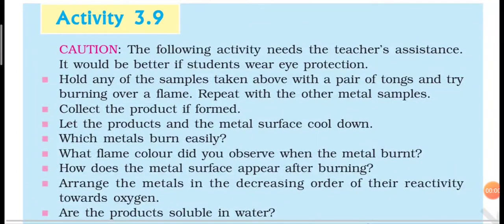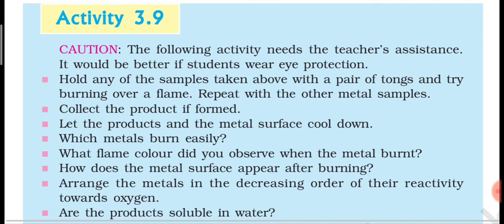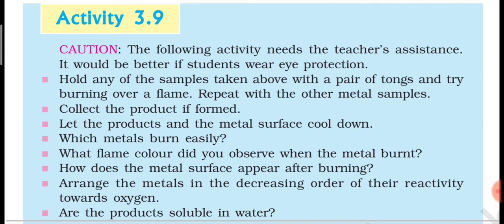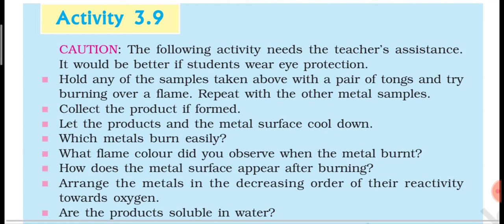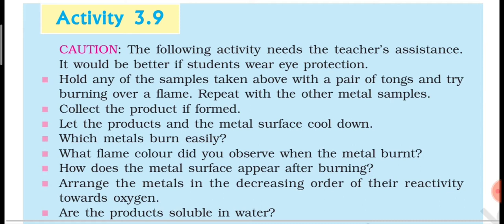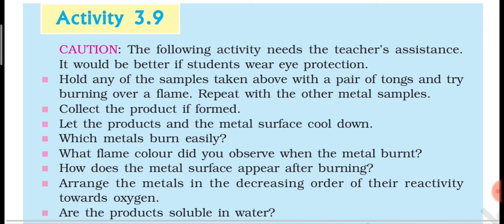Chemical Properties of Metals